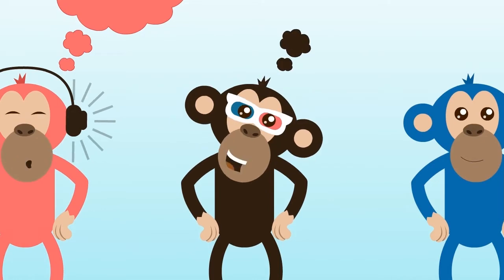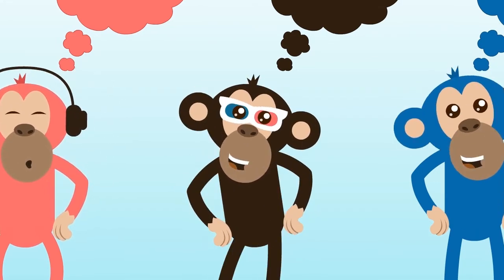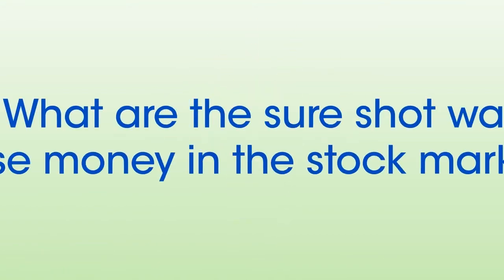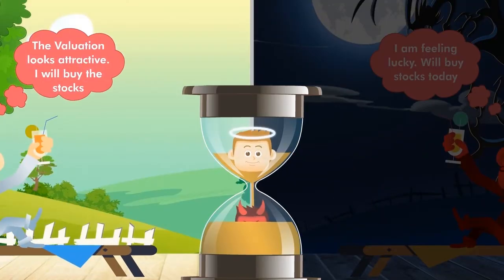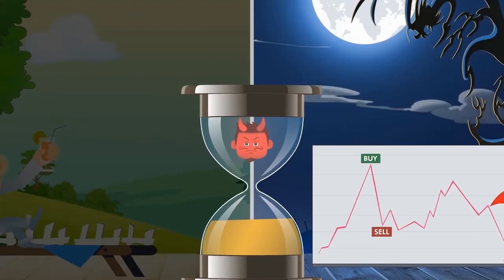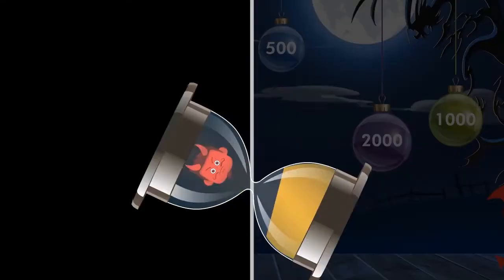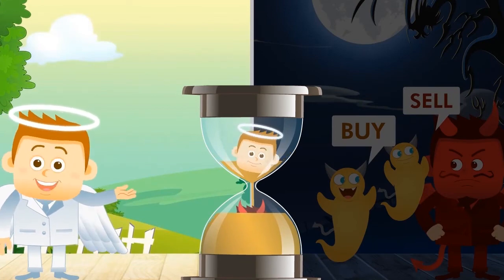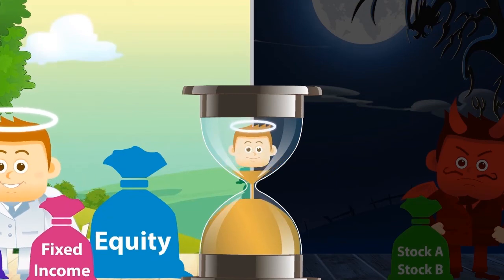Learn What Not to Do in Investing - Axis Direct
View the whole chapter with basic interactive quiz on AxisDirect

Axis Direct explains the best way to solve a problem is to invert it and solve it backwards. This chapter introduces a unique approach based on this concept to avoid common mistakes while investing.